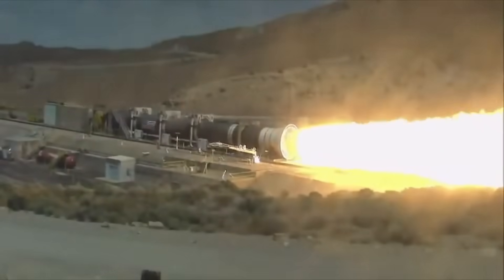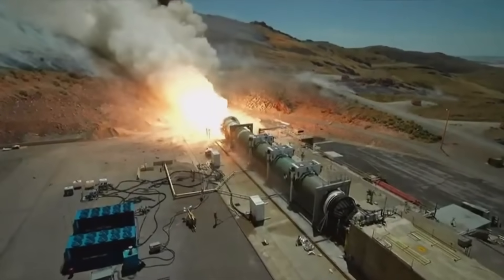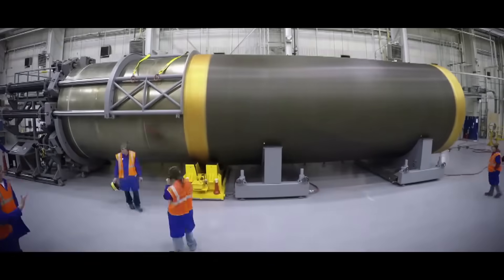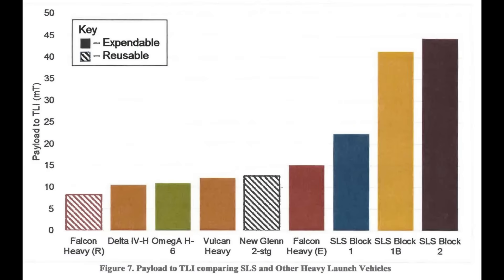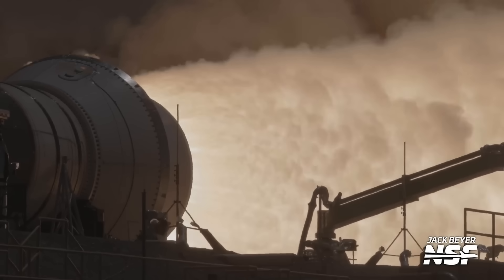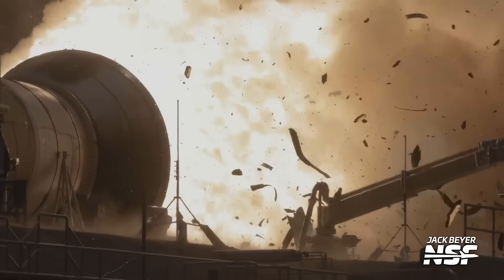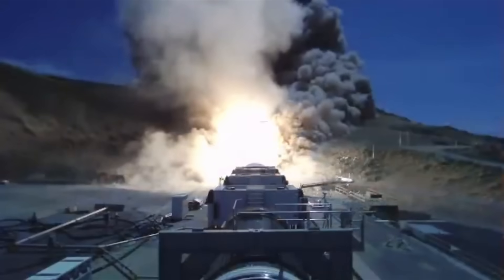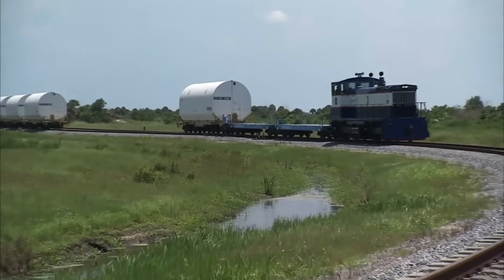NASA's Future SLS Booster Just Failed Its First Test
Northrop Grumman are developing new large solid rocket motors for the SLS, because if they don't SLS could run out of the old shuttle parts they're using. This is part of a program called 'BOLE' Booster Obsolescence and Life Extension - rather than simply building new boosters they're removing all the bits that were needed for the Shuttle but no longer make sense for SLS. They're using a new casing, new fuel and new support systems.
But their first test did not go as planned.